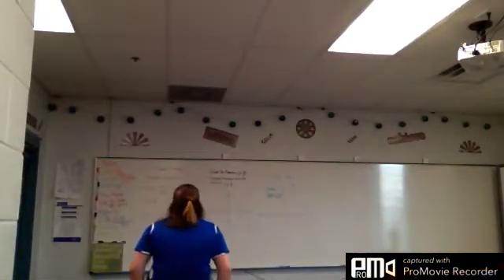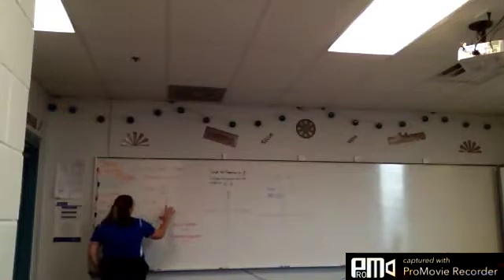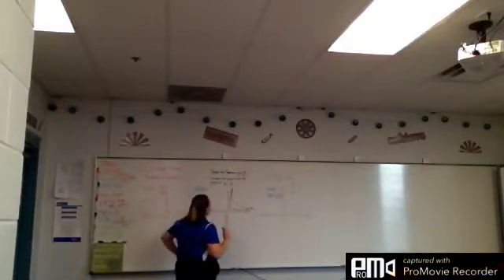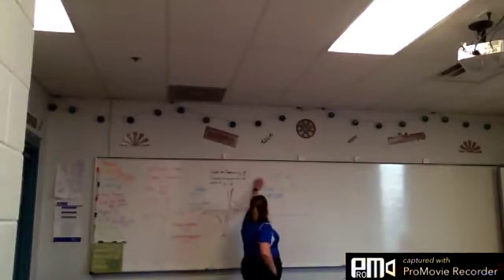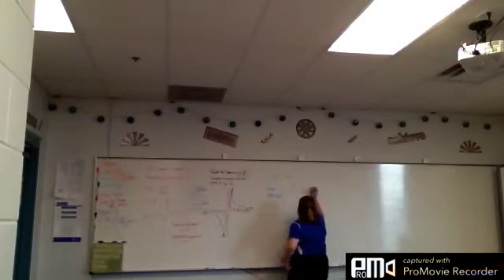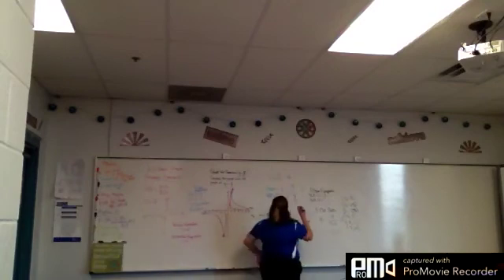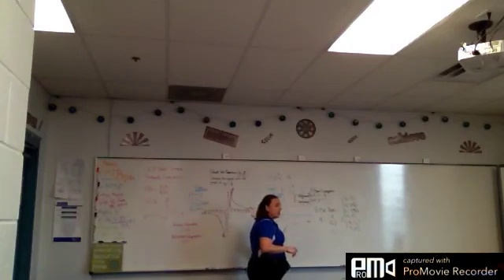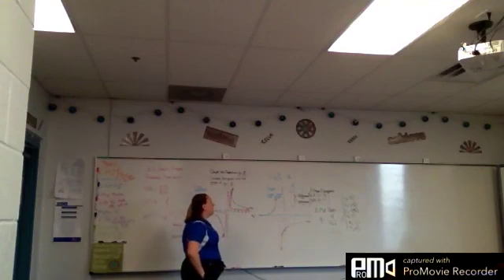FAII 8 2